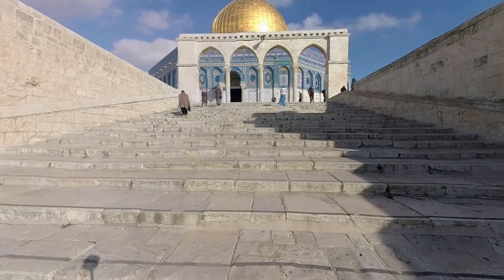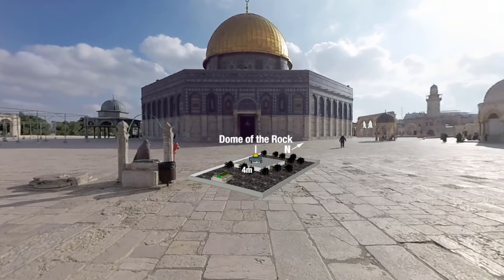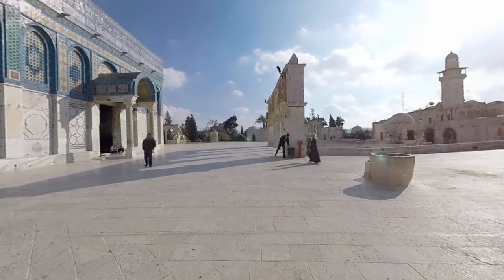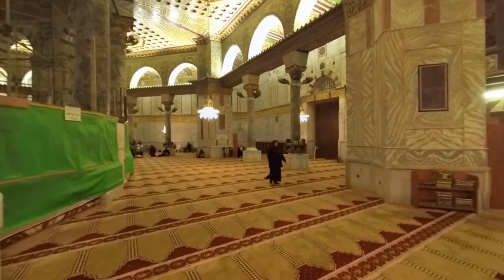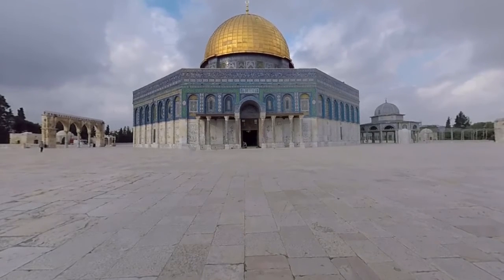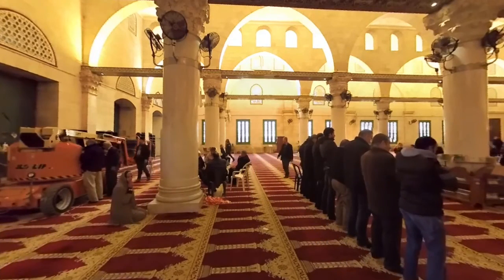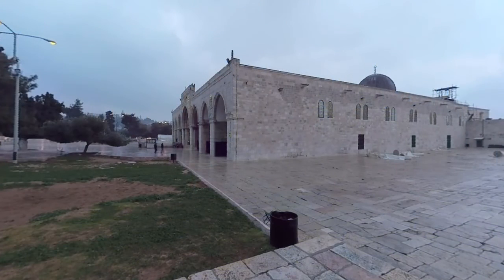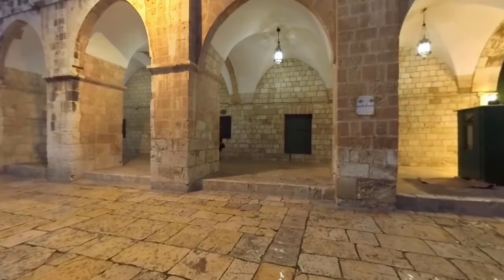Al Aqsa, 360° tour of Jerusalem's Holiest Mosque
Islam's third holiest site in more detail than ever before through this 4K, ultra-high definition experience. Millions of feet have walked the grounds of al-Aqsa Mosque compound, which has long been a flashpoint for the Israeli-Palestinian conflict.